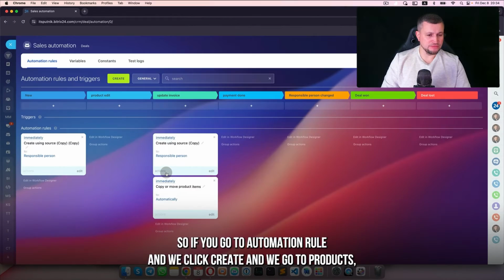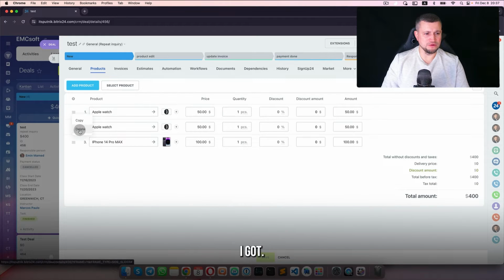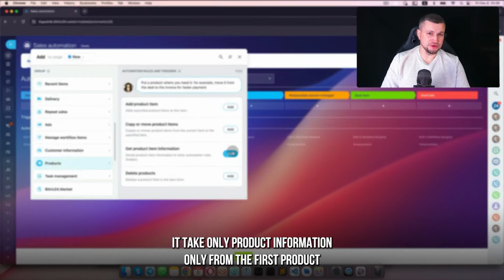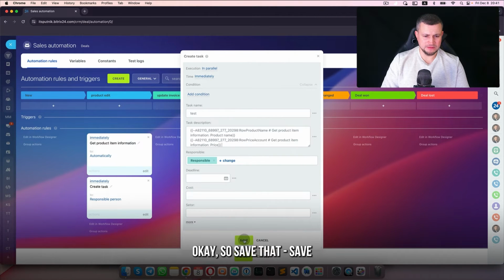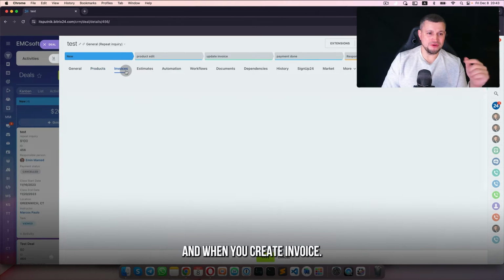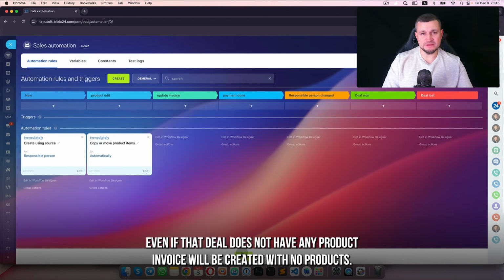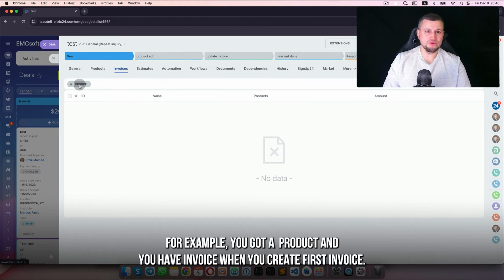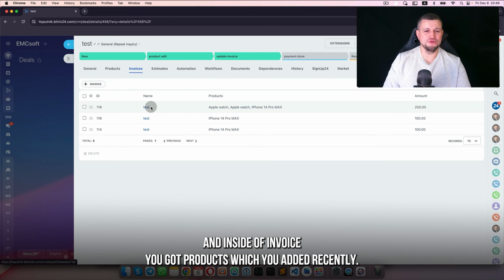Bitrix24 Training Course 11. CRM Robots: Products.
Welcome to the module of our comprehensive Bitrix24 training series! 🎓 In today's session, we'll delve deep into the world of Bitrix24 CRM Robots, Products . Whether you're new to CRM automation or seeking advanced techniques, this tutorial is perfect for you!

🔍 What You'll Learn Today:

This video, part of a Bitrix24 training course, focuses on automation and managing products. It covers various aspects of product management within Bitrix24, specifically dealing with automation rules related to products.

The tutorial demonstrates how to create and use different types of robots or automation rules in Bitrix24. The topics covered include:

1. Adding Product Items: Explains how to add products to deals or leads, including setting up prices, quantities, and discounts.
2. Copying and Editing Product Items: Shows the process of copying products and editing their details.
3. Deleting Products: Demonstrates how to delete products from a deal at a certain stage using automation.
4. Retrieving Product Item Information: Explains how to get information about a specific product in a deal. This part also includes creating tasks with product information.

▶️Time-code:
00:00 - Introduction
00:40 - Robot "Add product item"
02:02 - Robot "Delete products"
02:40 - Robot "Get product item information"
04:48 - Robot "Copy or move product items"